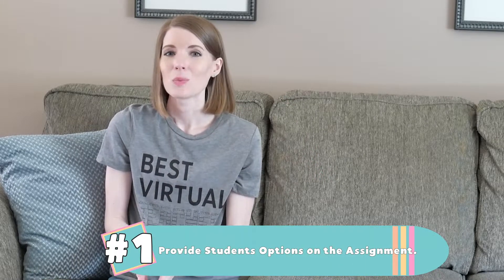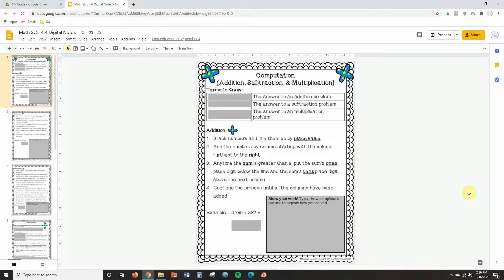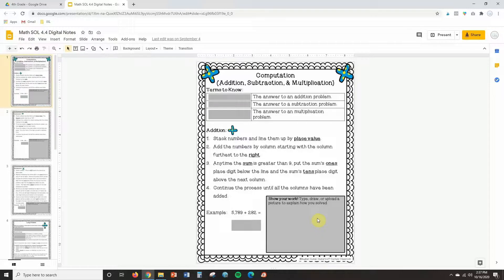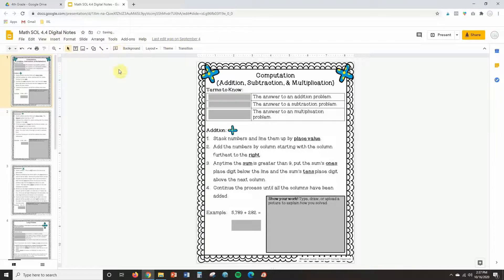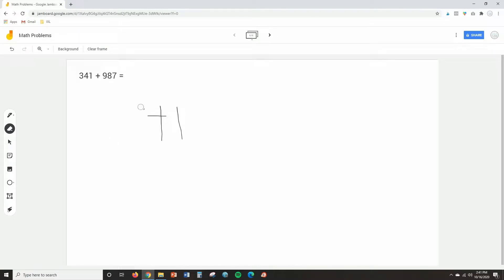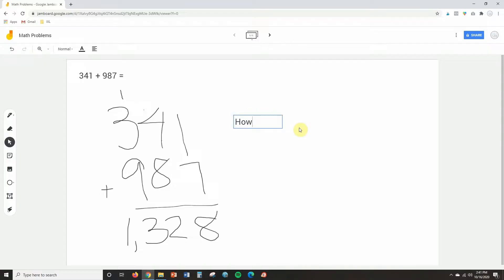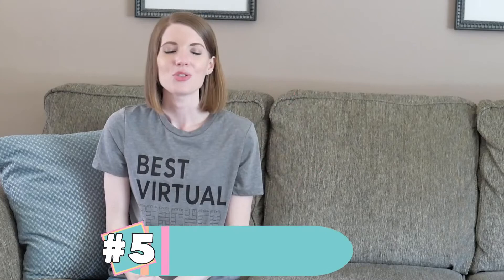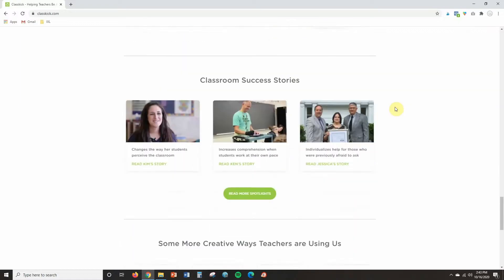Get Students to SHOW MATH WORK VIRTUALLY // 5 Ideas for Teachers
If you’re teaching math online, you may be struggling with how to get students to show math work virtually. In this video, I’ll show you five ways students can show their math work digitally. I’ll also provide some quick and easy tips to help you and your students be successful. Happy teaching!

Let’s connect!